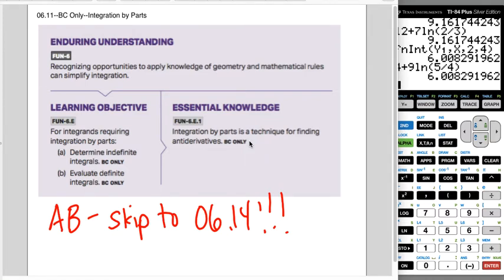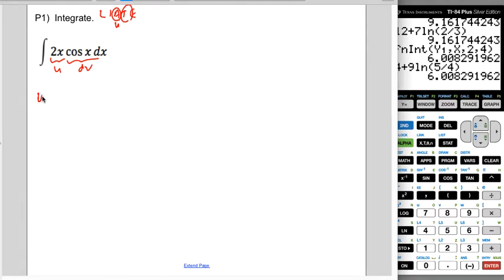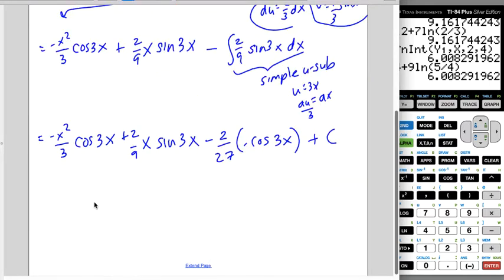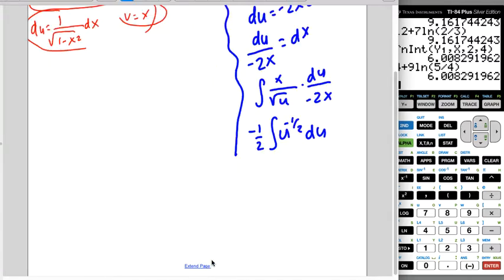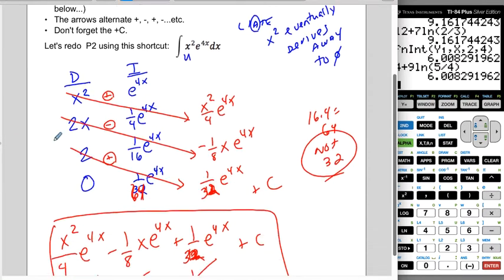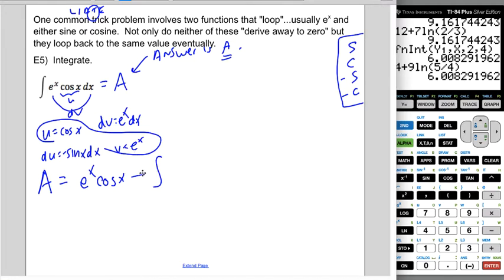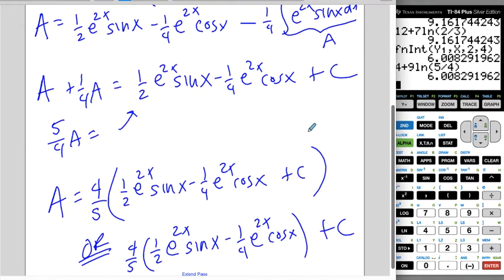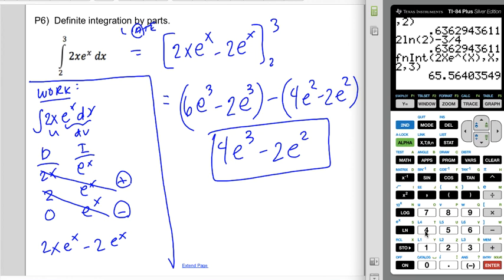6.11 BC ONLY Integration By Parts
6.11 BC ONLY Integration By Parts